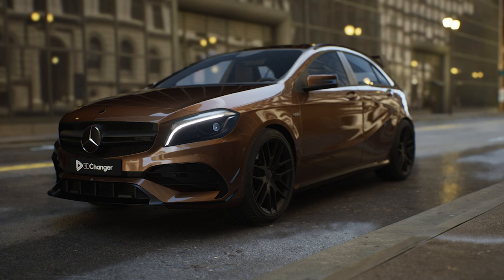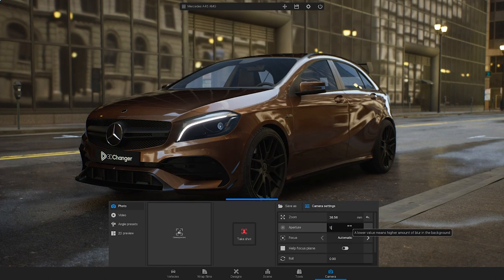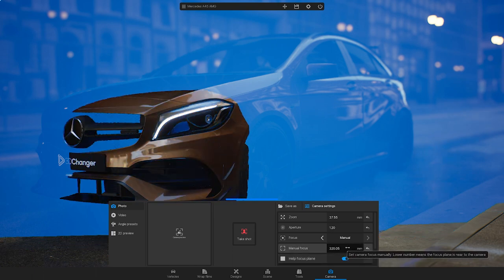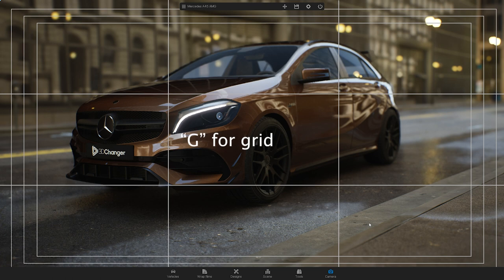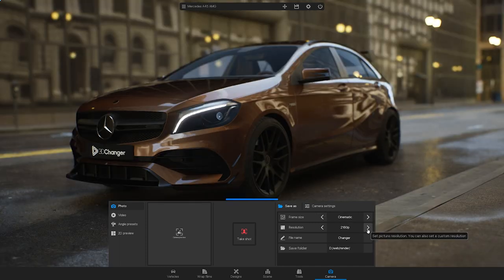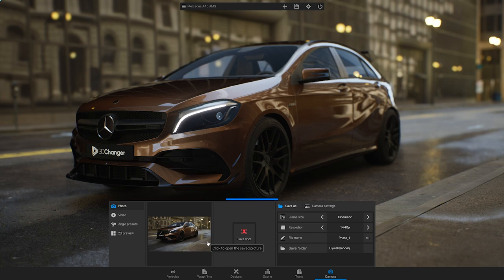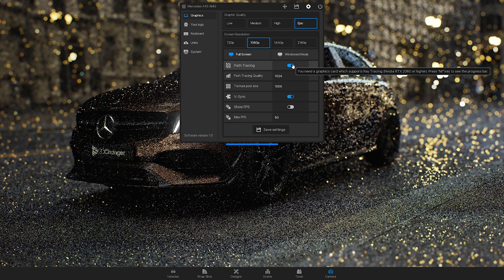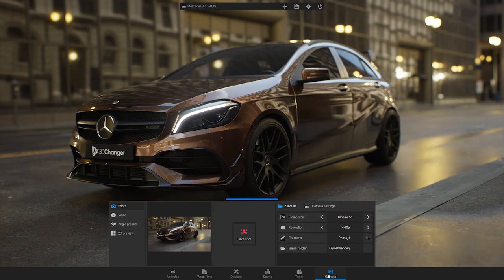How To Render Pictures | 3D Changer 2023.1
In this video, we'll show you how to take 3D pictures using the Changer car configurator. You can render more photorealistic pictures, if you have a powerful graphics card that supports ray tracing.

3D Changer is a car configurator that helps wrap shops and designers visualize customized cars in 3D.

Song Cherry Blossom created byOttom (certificate is granted by Artlist Ltd).